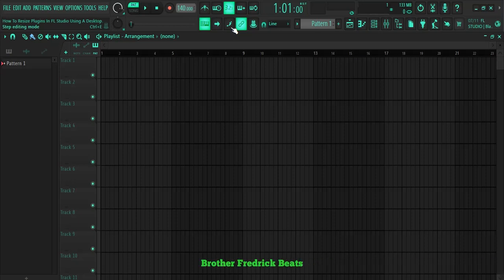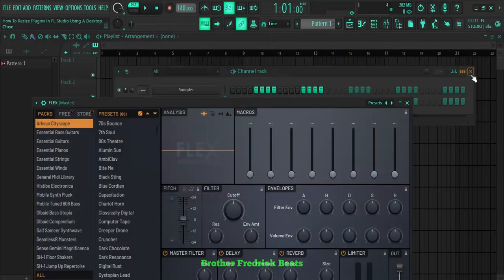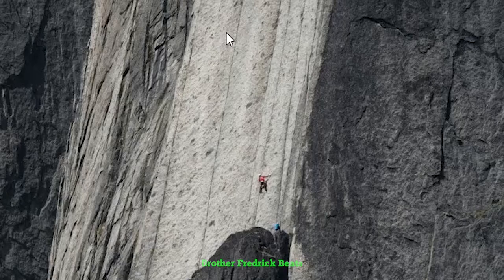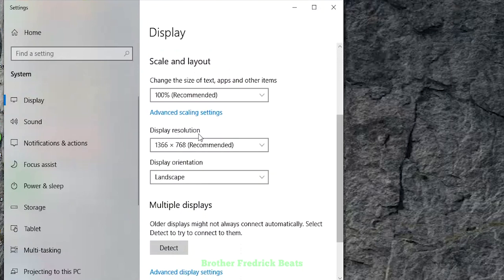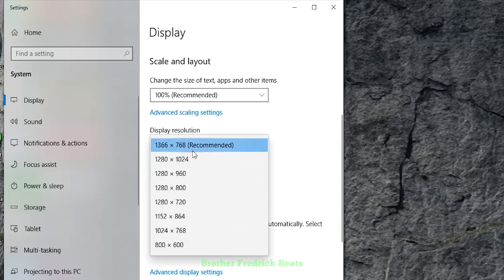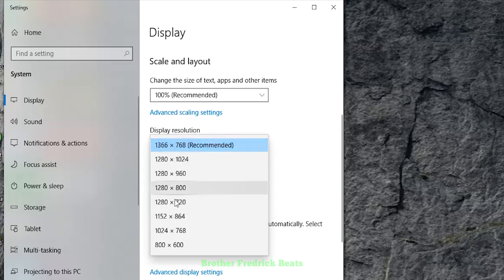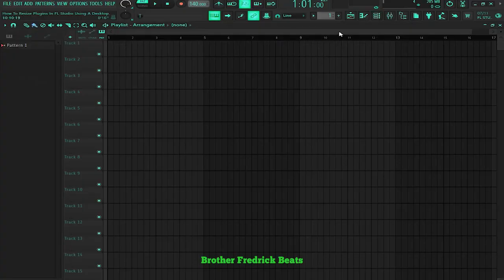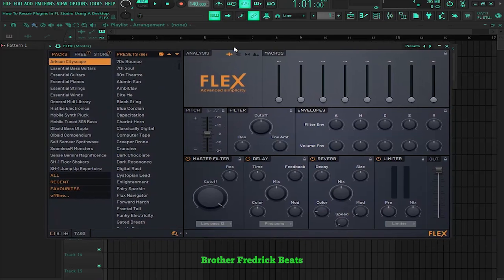How To Resize Plugins In FL Studio Using A Desktop Computer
In this Tutorial i was showing how you can Resize plugins in FL Studio if you are using windows operating system and a Desktop Computer.